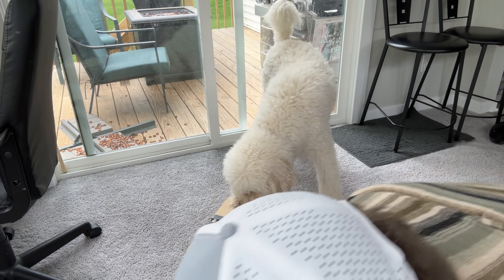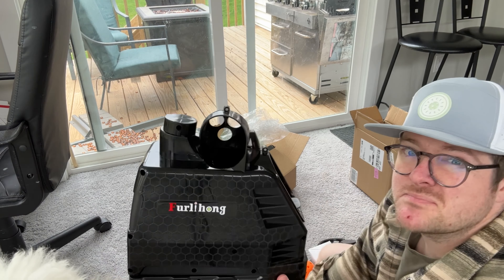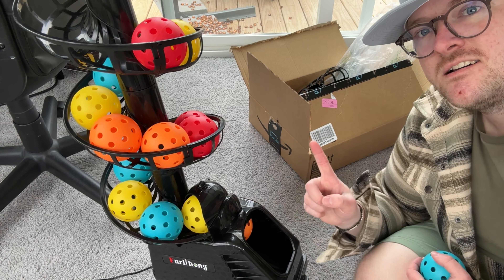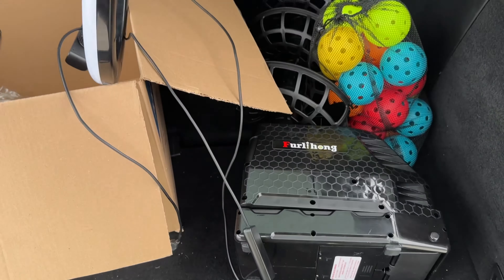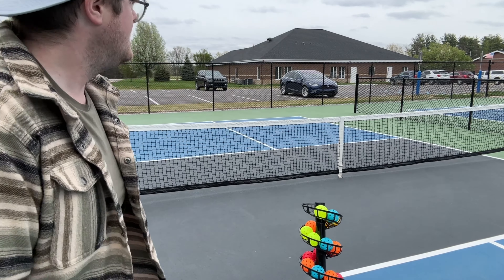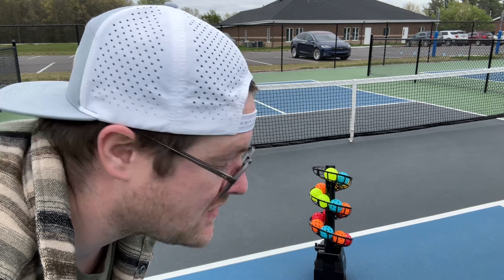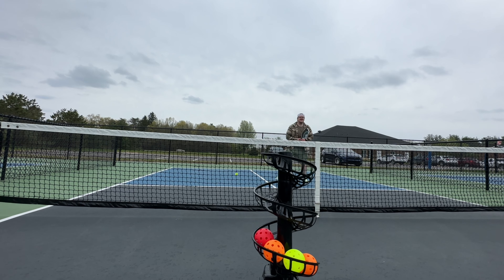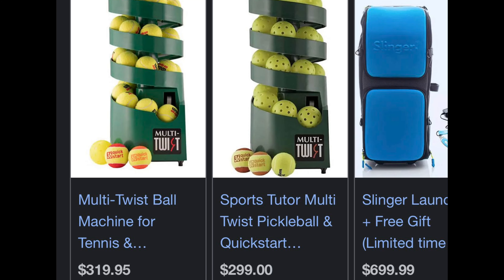Best 'bang for your buck' PICKLEBALL Launcher Practice Machine | Furlihong 6802BH Tennis Launcher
In this video, we'll take a closer look at the Furlihong 6802BH Tennis Launcher and see how it stacks up for Pickleball practice. At a fraction of the cost of some of the other practice machines on the market, this affordable option is a true "bang for your buck" choice.

We'll put this launcher to the test and show you how it can be easily adapted for use in Pickleball. From its adjustable speed and frequency to its portability and ease of use, the Furlihong 6802BH is a great option for any Pickleball player looking to improve their game.

And the best part? This launcher not only offers a budget-friendly alternative to the expensive competition, but it actually outperforms them in many ways. Don't let the price tag fool you, the Furlihong 6802BH Tennis Launcher is a top-performing Pickleball practice machine that can help take your game to the next level.

So if you're looking for an affordable and effective way to practice your Pickleball skills, check out this video and see why the Furlihong 6802BH is the best "bang for your buck" Pickleball launcher on the market!